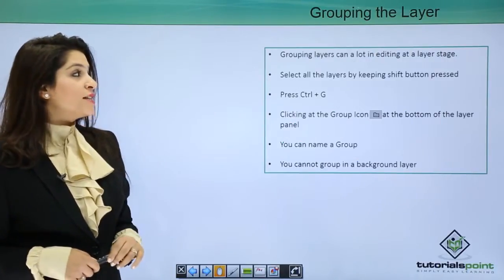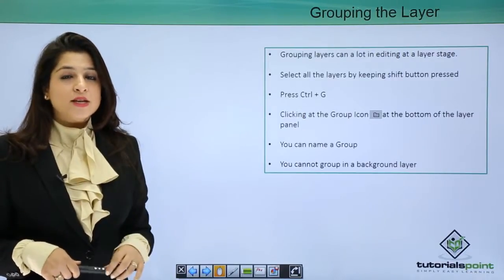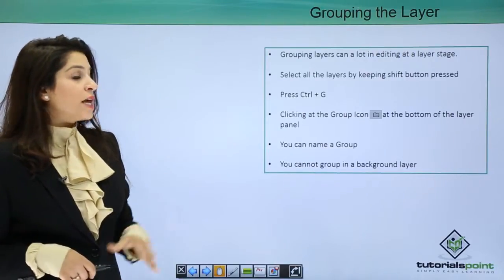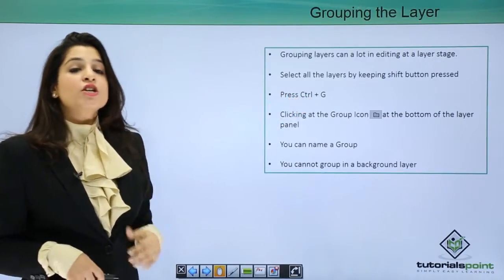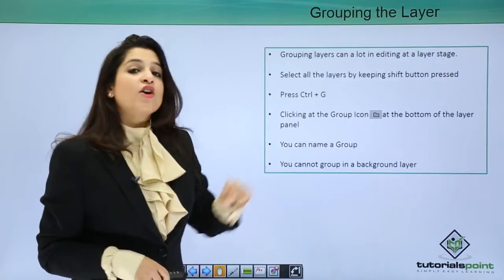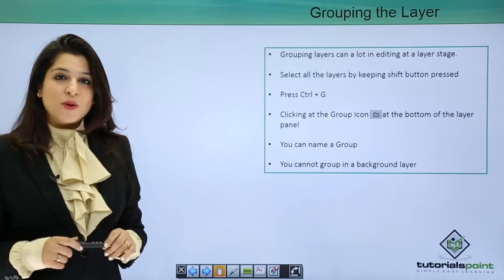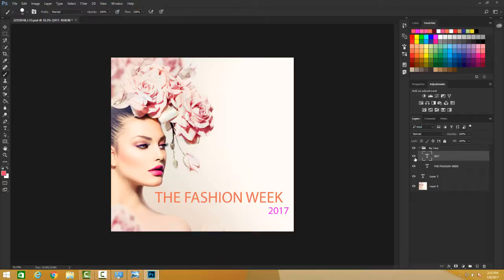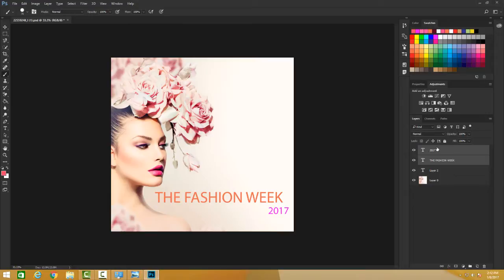Lesson 12 Grouping The Photoshop Tutorial